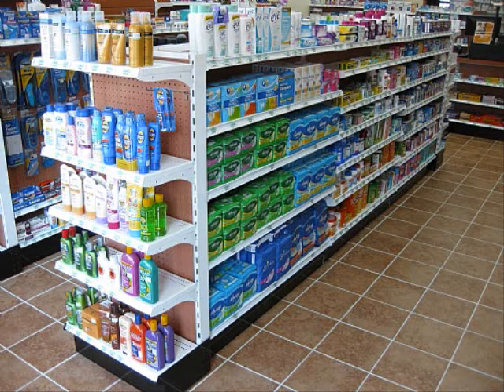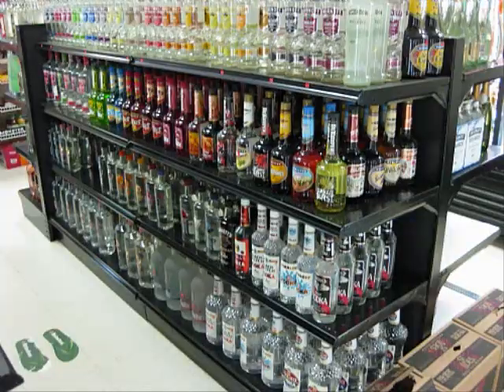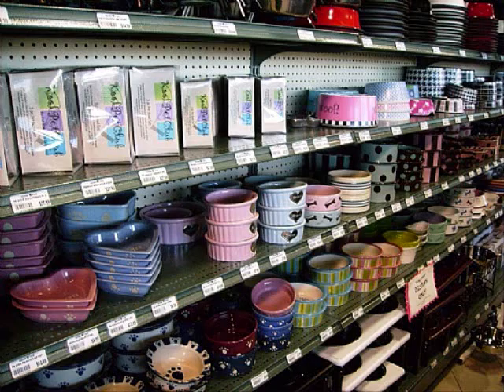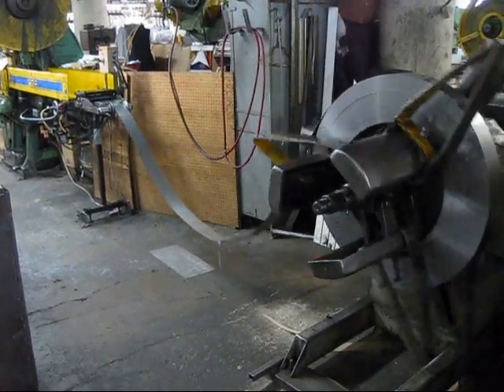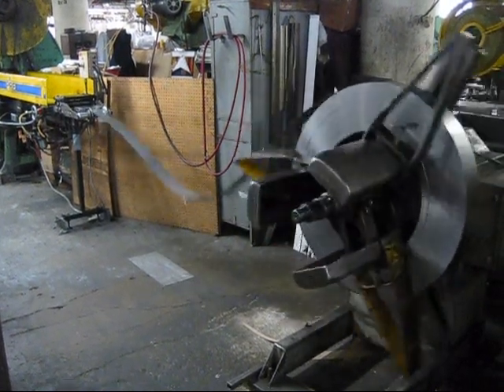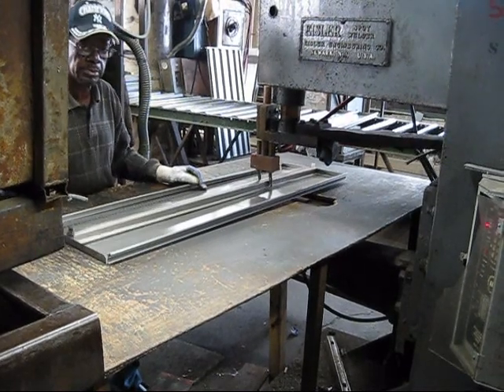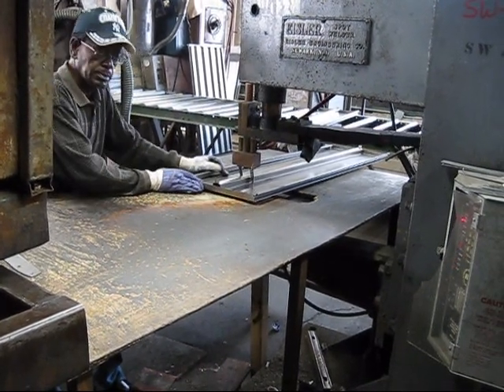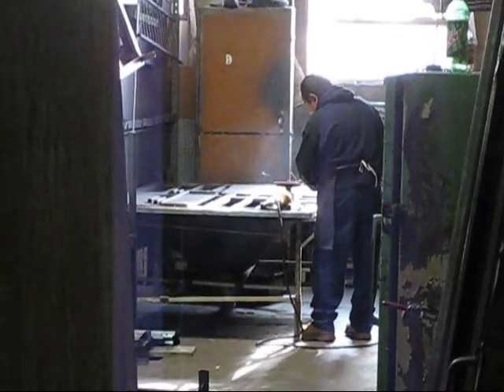Steel Store Fixtures by Handy Store Fixtures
Inside look on how Handy Store Fixtures transforms raw steel into the best gondola shelving units in the store fixture industry. Since 1952, Handy Store Fixtures has been manufacturing the highest quality store fixtures in the industry.